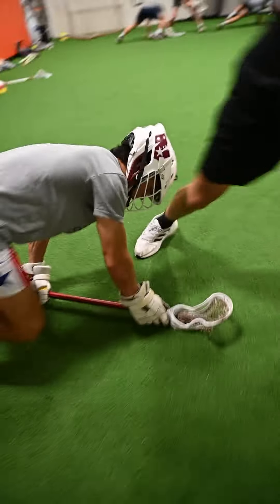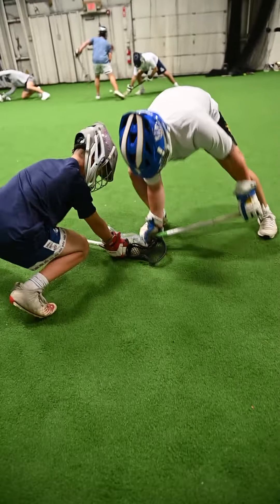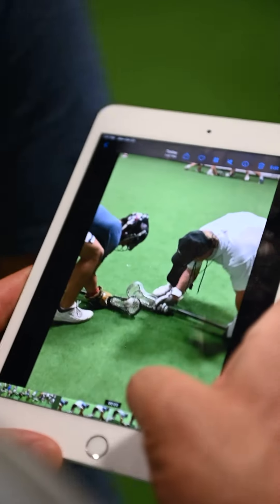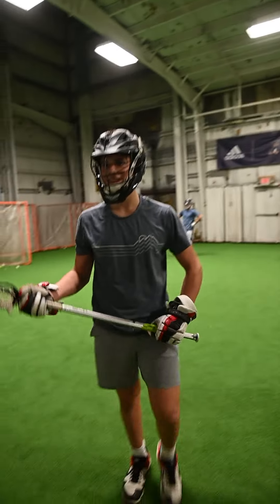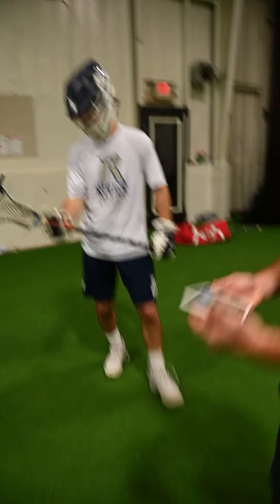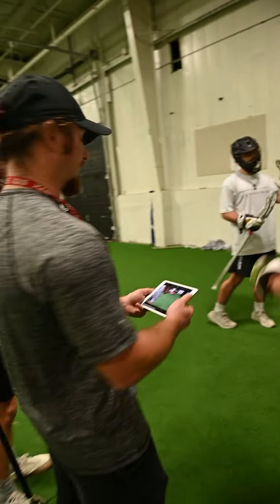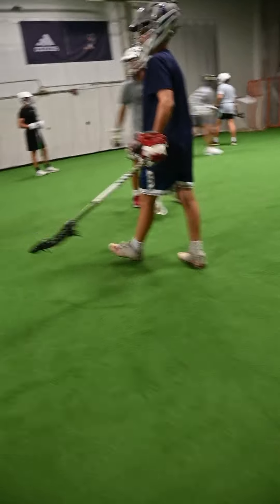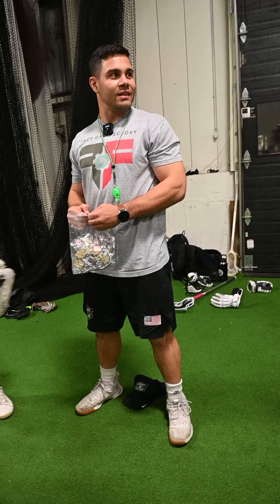20221031 Primetime Reps